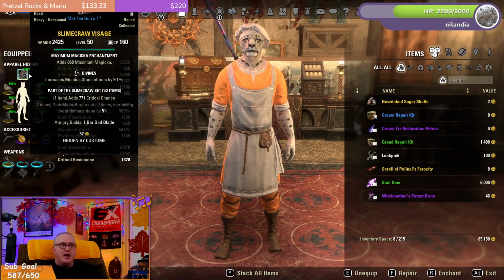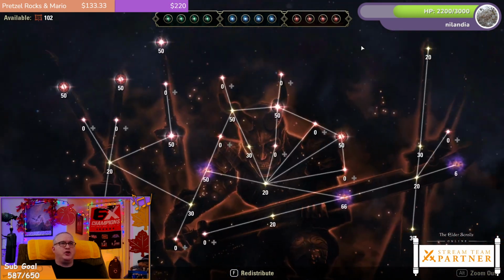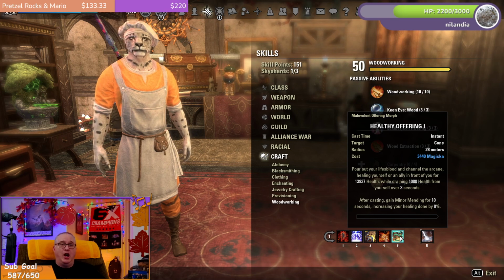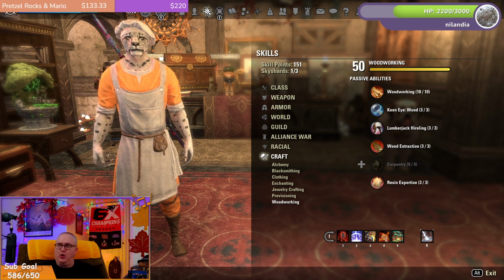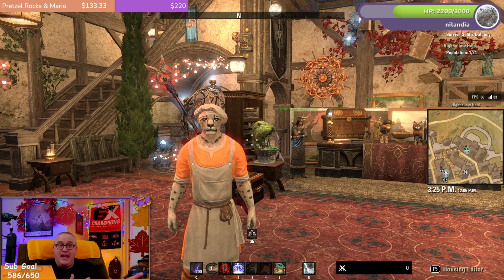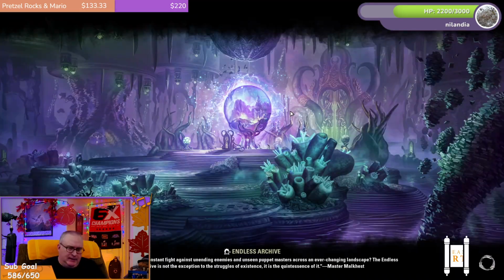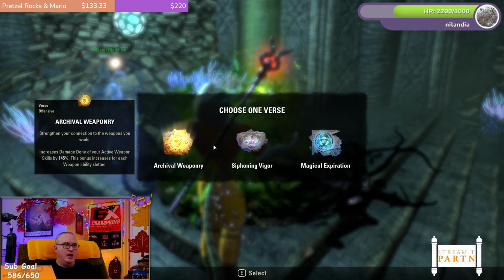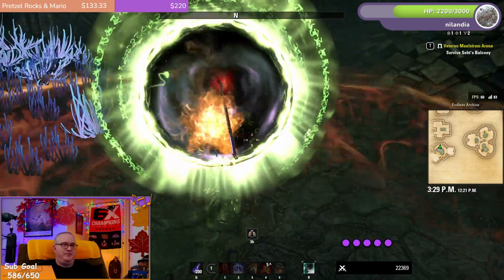ESO Night Blade 1 Bar Dad Build for the Endless Archive - The DadBlade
Gear - Trait - Enchant

Lightning Staff of the Sergeant - Precise - Weapon Damage Enchant

CP
Green: Whatever you like! Doesn’t affect build
Blue: Wrathful Strikes, Fighting Finesse, Exploiter, Master at Arms, all passives
Red: Boundless Vitality, Fortified, Siphoning Spells, Celerity, all passives

Race: I like Khajiit, but you do you lol

Attributes: All into Magicka

Mundas: The Thief

Food: Witchmother’s Potent Brew or Sugar Skulls

Potions: Tri-Stat Restoration

Skills: Twisting Path, Unstable Wall, Swallow Soul, Merciless Resolve, Healthy Offering.

Ultimate: Fiery Rage

Passives
Take all the class passives.
Take all passives in Destruction Staff, Light & Medium & Heavy Armor, Undaunted and Racial. Other passives are at your discretion.

If you'd like to catch me live, I stream 5 days a week over on Twitch

If you'd like to support me directly click here to give me a tip!